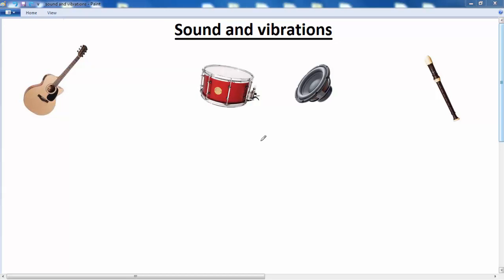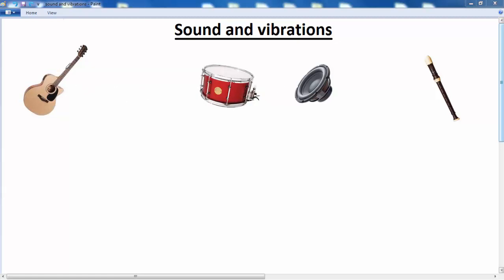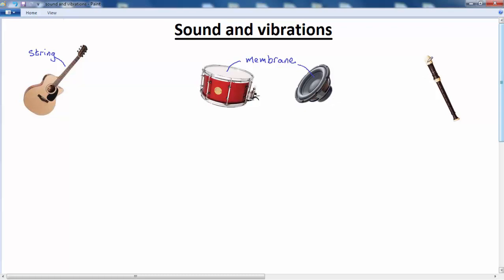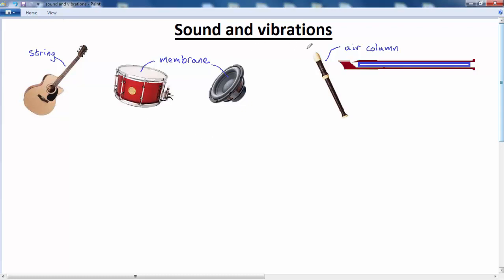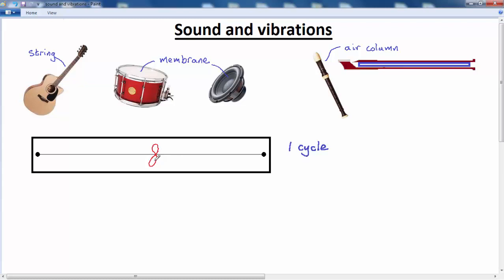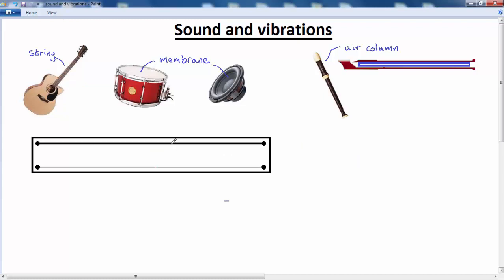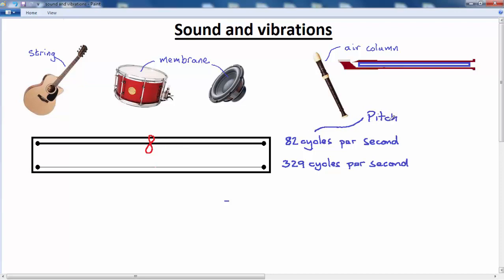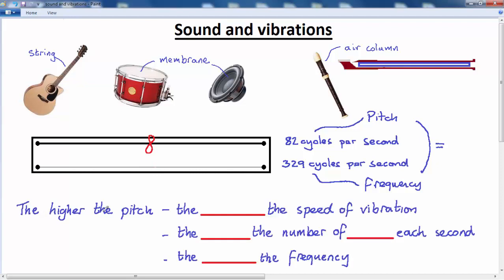GCSE PHYSICS - WAVES SOUND - LESSON 1- vibrating source